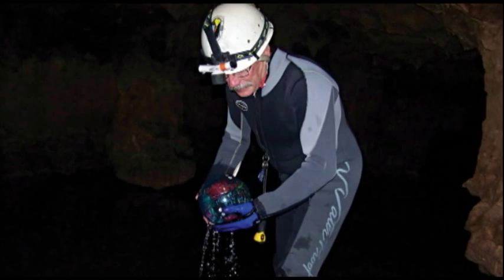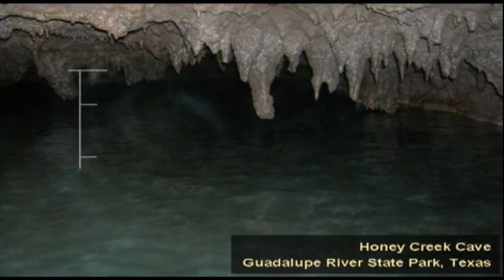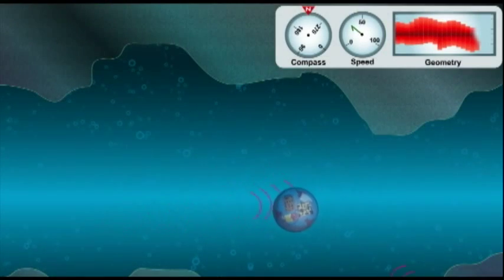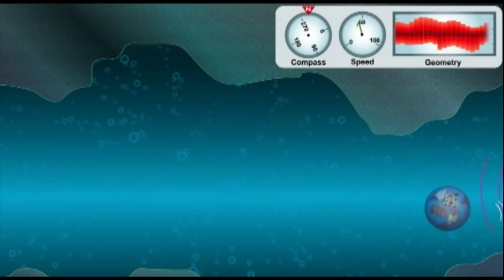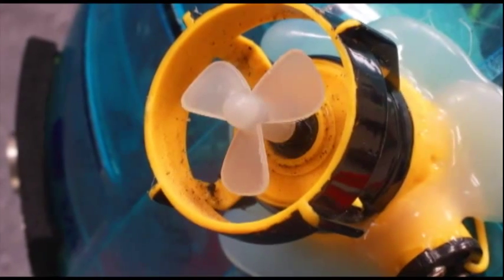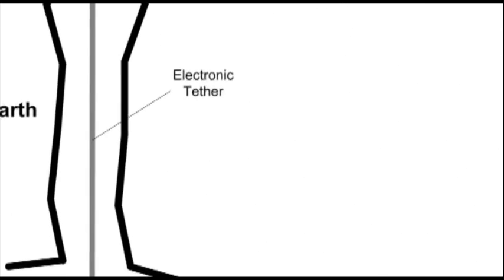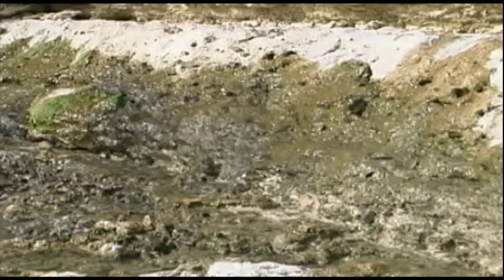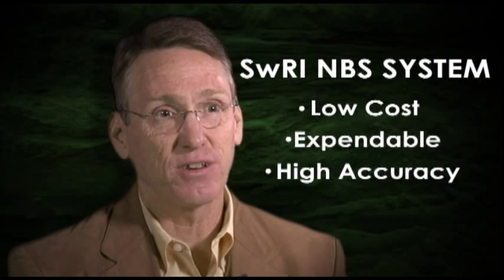Neutrally Buoyant Sensors for Characterizing Underground Cavities (2010 R&D 100 Winner)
SwRI scientists and engineers developed the Neutrally Buoyant Sensor, or NBS system.  These sensors remotely characterize the path, dimension and morphology of caves and other underground conduits and cavities.

(rev 8/2020)